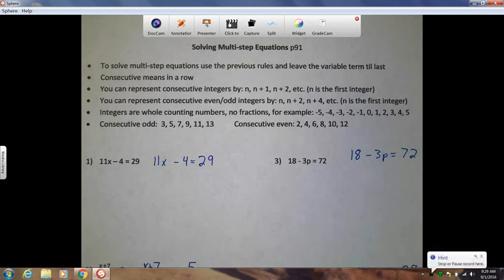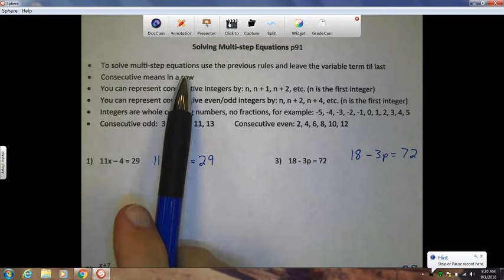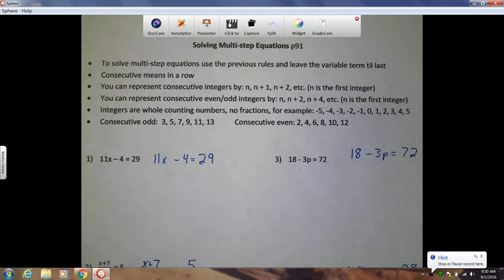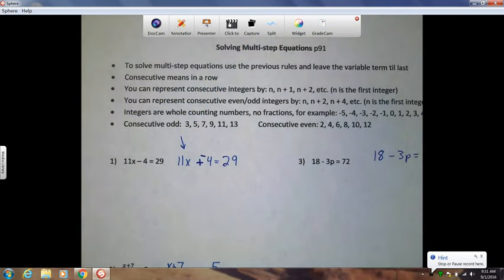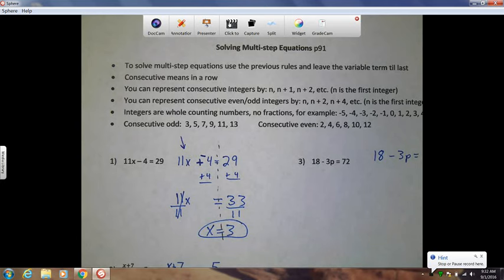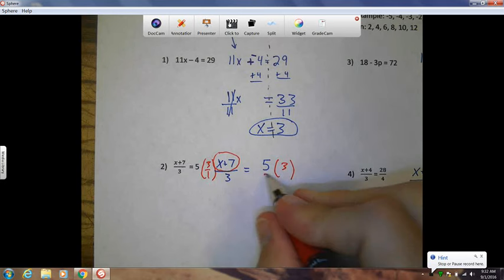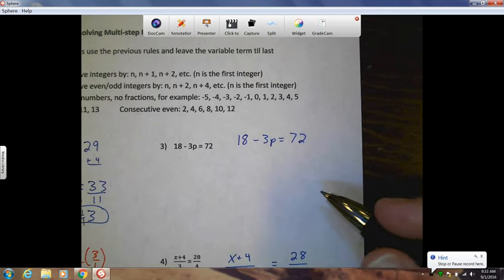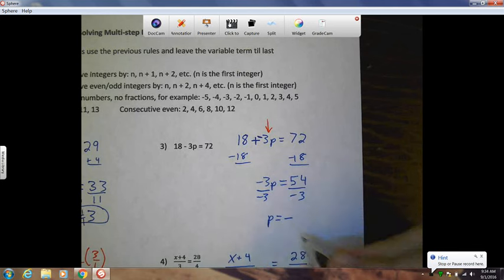Solving Multi-step Equations Part 1